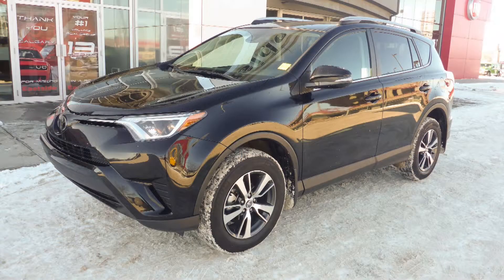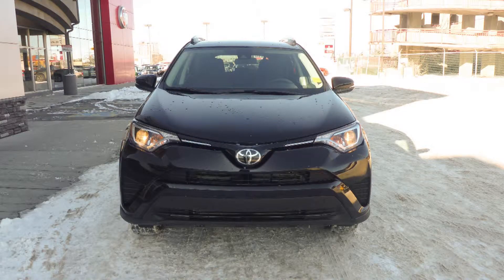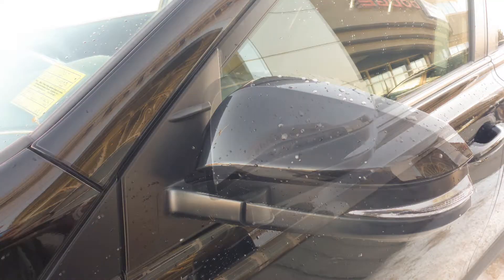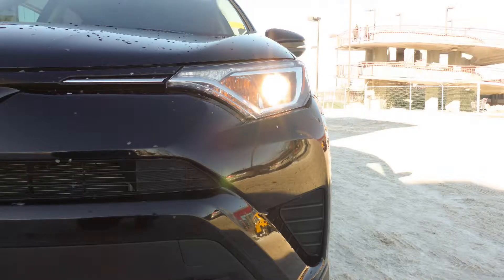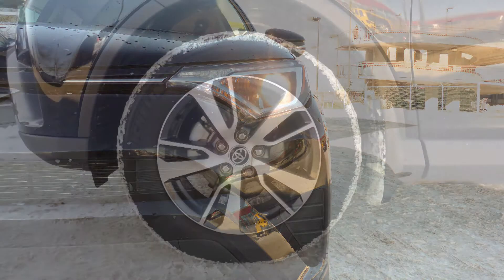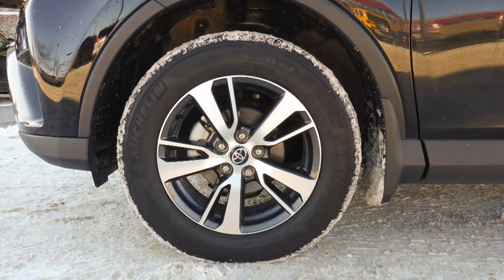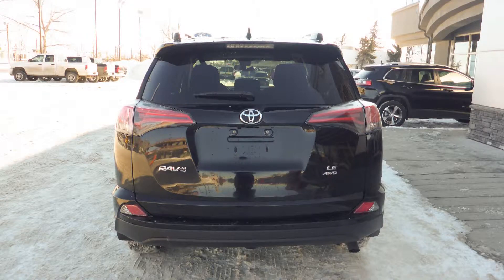2018 Toyota Rav4 LE for Avinash - Eastside Dodge - Calgary, Alberta